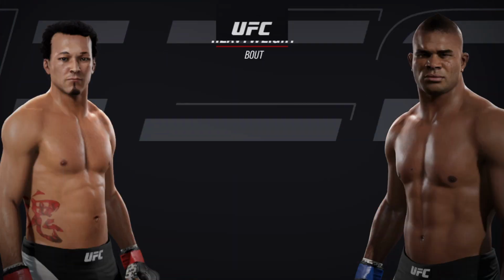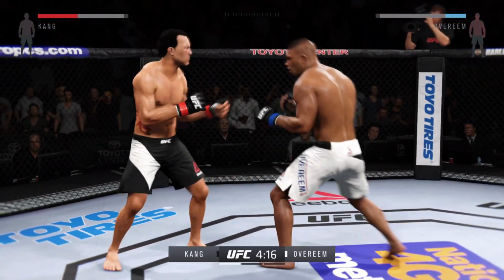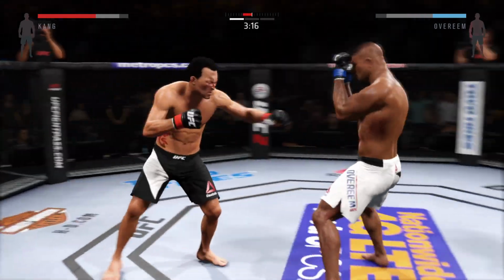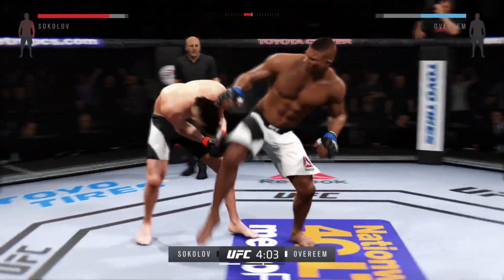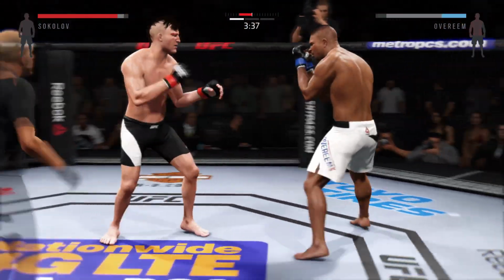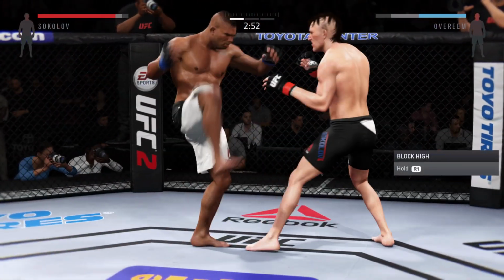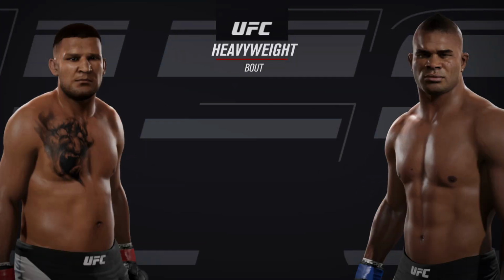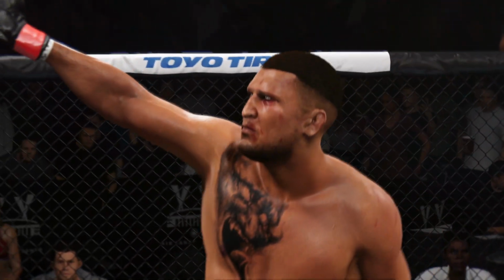EA SPORTS UFC 2_20230925070201